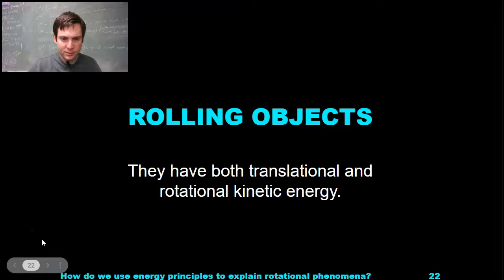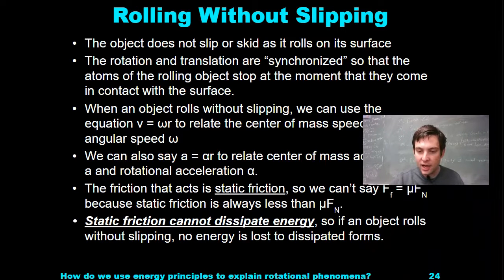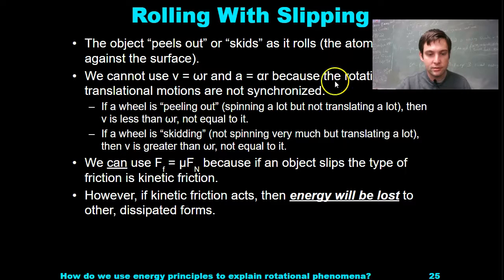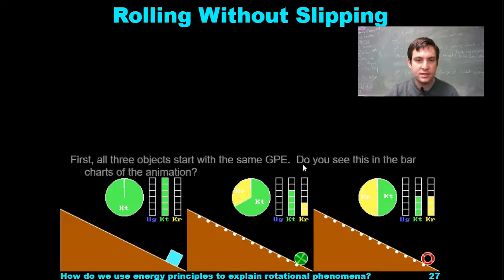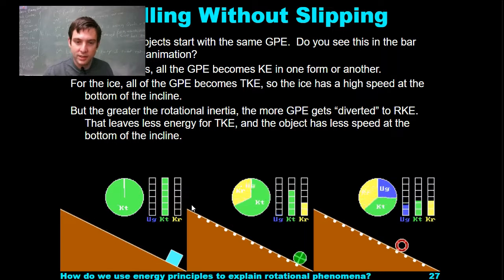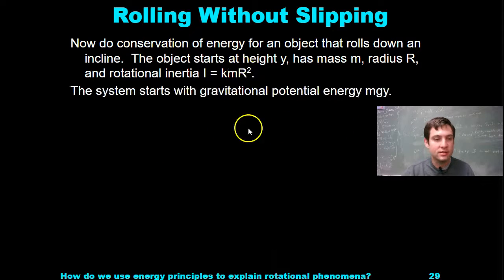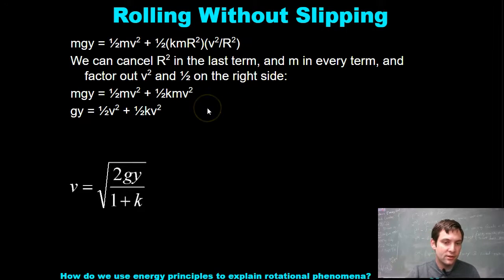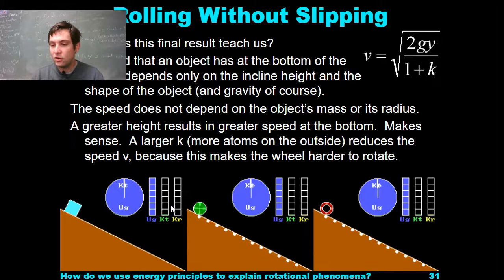Unit 6.5 Rotational Energies 3